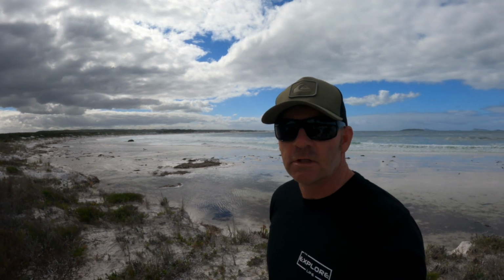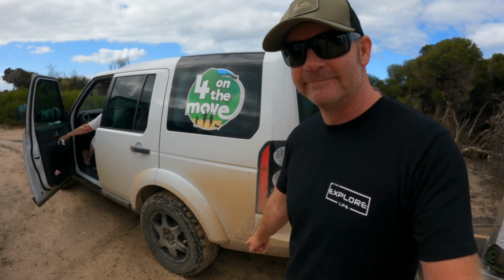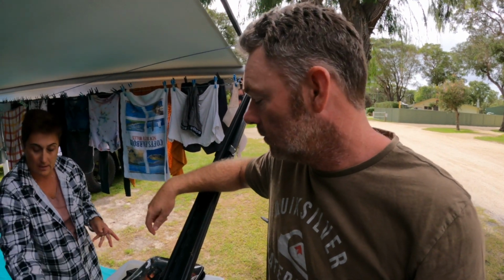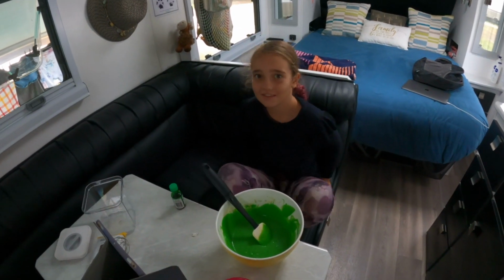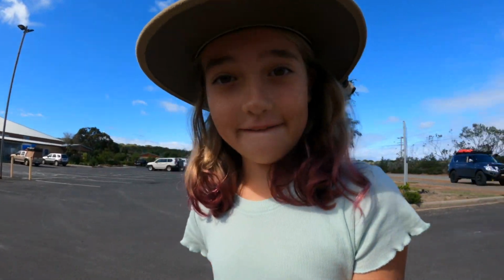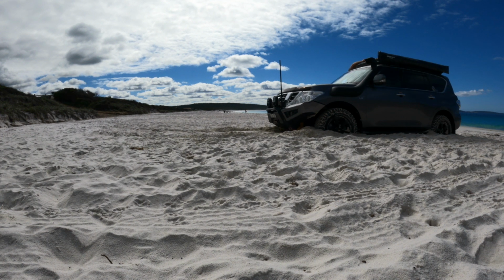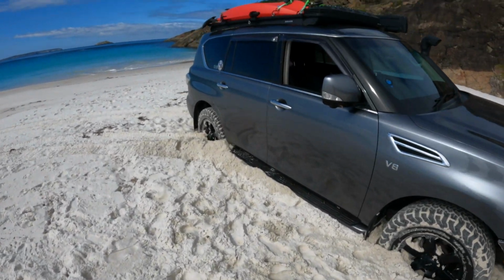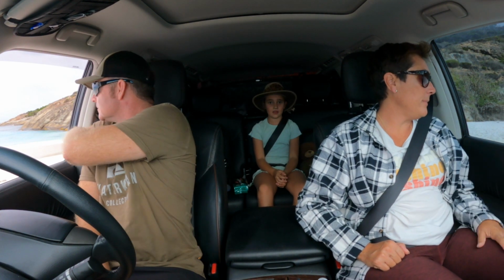Ep7 | South West WA | Membinup Beach to Bremer Bay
This episode we make the best of the bad post cyclone beach conditions in Membinup beach then head to Bremer Bay to explore some more beaches. We get bogged down to the floor pan on Bremer Bay beach, not a bad place to get bogged!